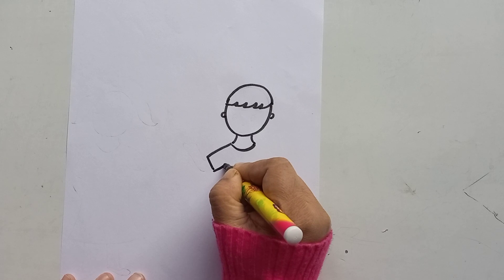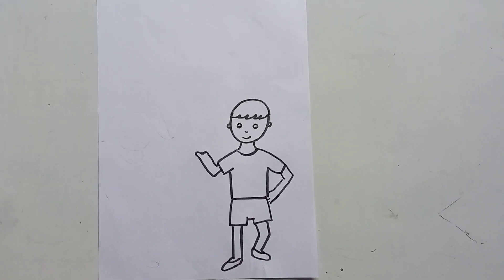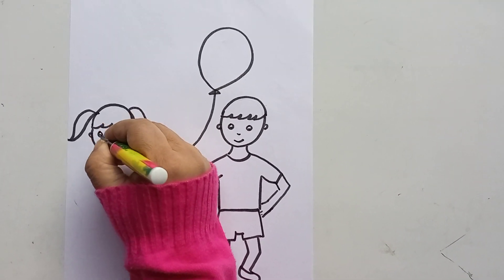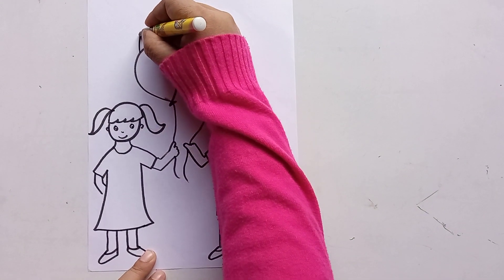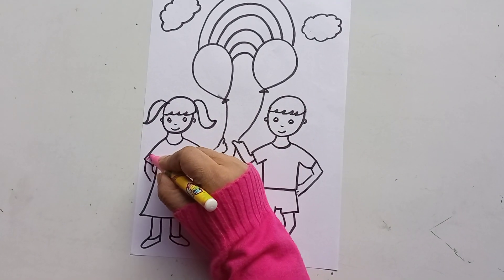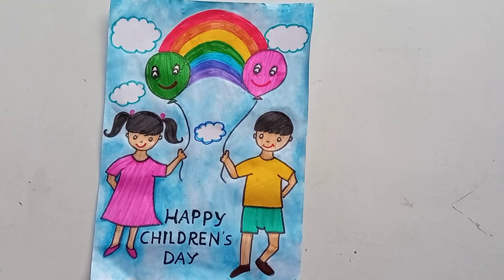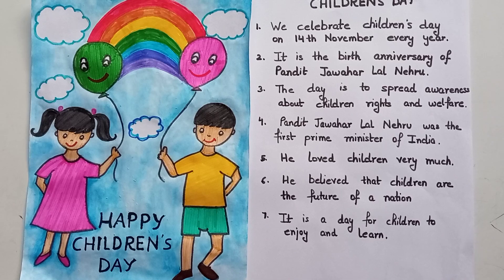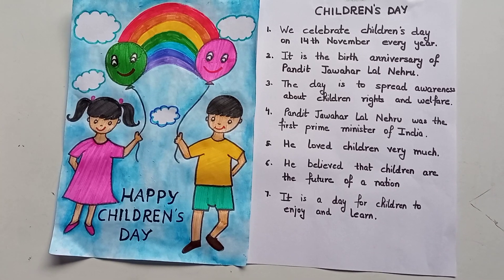drawing on children's day / speech on children's day / few lines on children's day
# drawing on children's day
# speech on children's day
# lines on children's day